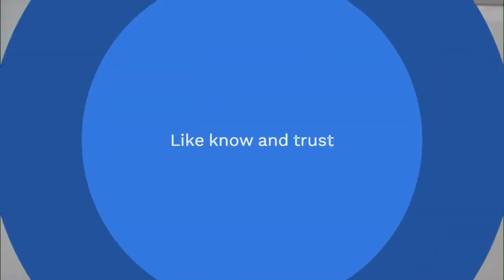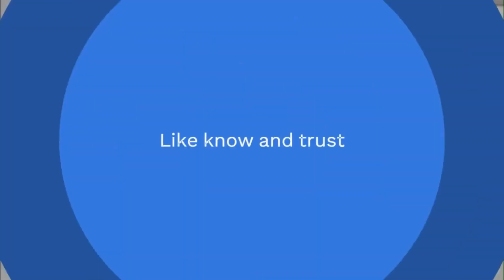Seo basics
Are you curious about what Google is looking for when it crawls your website, but don't want to get bogged down in technical jargon and confusing terminology? In this short and sweet video, we'll give you a beginner's introduction to the world of search engine optimization (SEO) and explain what Google prioritizes when it comes to ranking your content. The key takeaway? Content is king. We'll explain why high-quality, relevant content is the most important factor in SEO, and offer tips for creating content that's valuable to both search engines and human readers. By the end of this video, you'll have a better understanding of what Google is looking for in your website, and be better equipped to create content that gets noticed by search engines and human visitors alike.